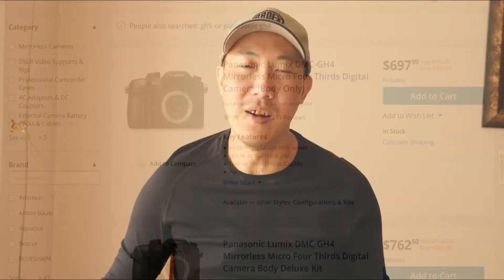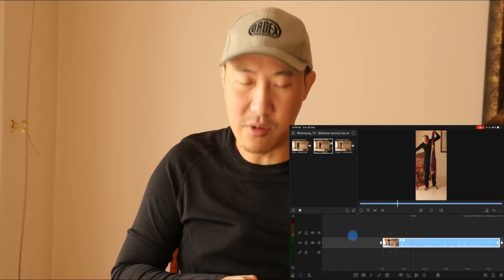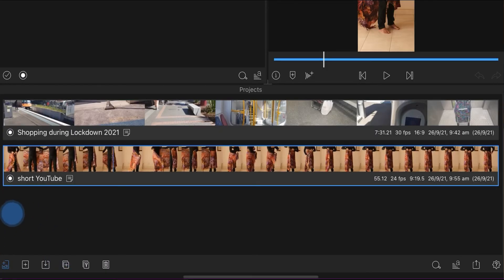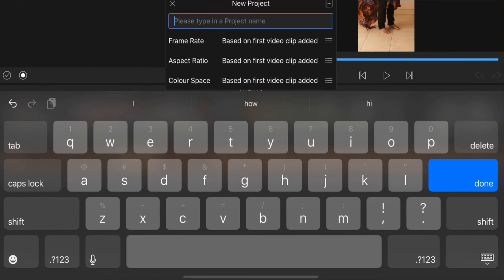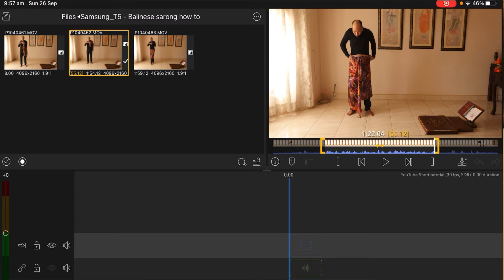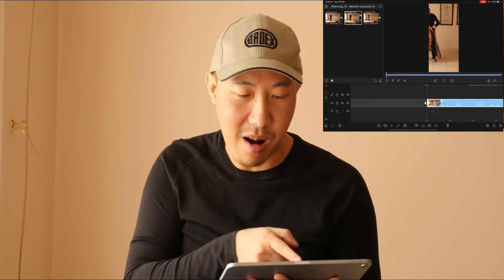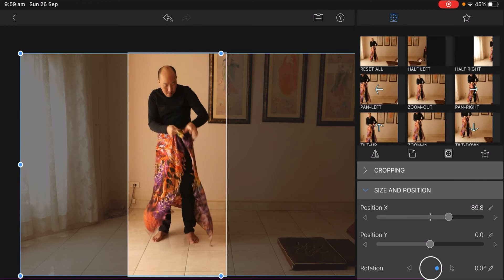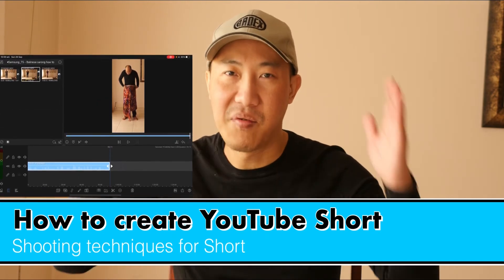How to create YouTube Shorts with Lumafusion Tutorial.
Want to turn your expensive camera to create YouTube Shorts? No problem with Luma Fusion you can create as many YouTube shorts as your imagination allow you to. This Luma Fusion Tutorial, I share with you the critical steps to create YouTube shorts.

0:00 Intro
0:08 What is YouTube Short?
1:26 Follow my finger
2:26 Start a new project
4:21 Edit YouTube Short
6:50 Shooting techniques for Short
7:14 Export YouTube Shorts
9:54 Subscribe to the Time Lapse Nuts

Cheers,